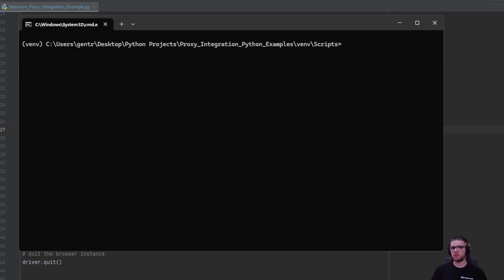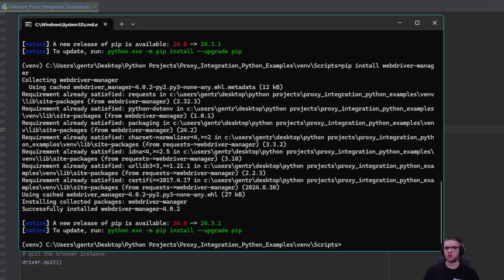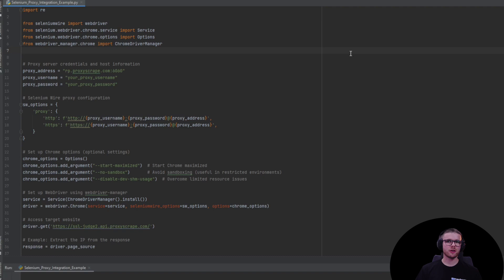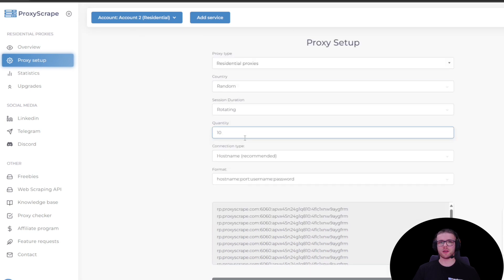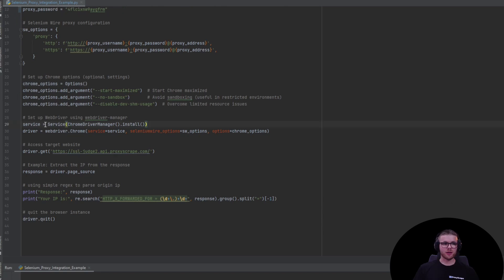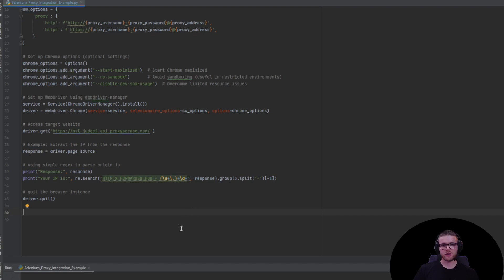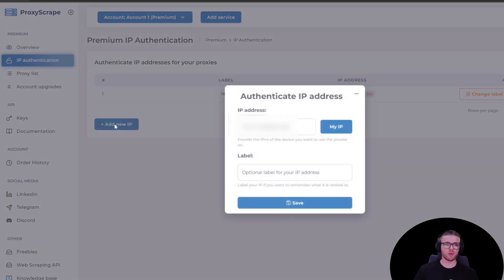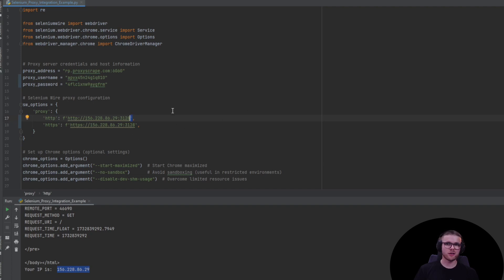How to Set Up Proxies in Selenium with Python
This tutorial will guide you through integrating proxies in Selenium using Selenium Wire and webdriver-manager, making proxy configuration and WebDriver management seamless. Whether you're handling proxy authentication, automating WebDriver setup, or debugging HTTP requests, this guide equips you with everything you need for efficient web scraping and automation in 2024.